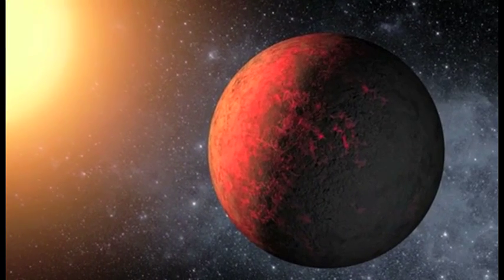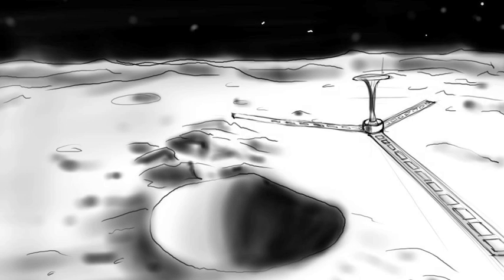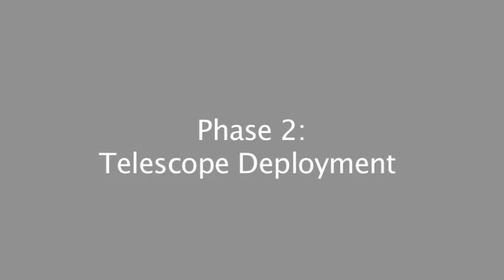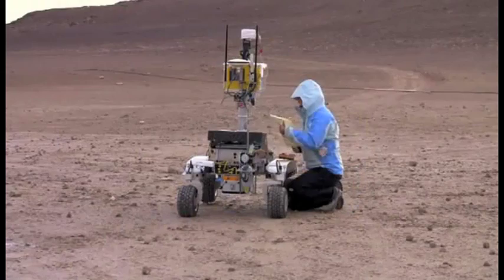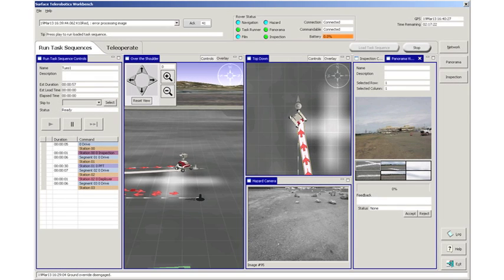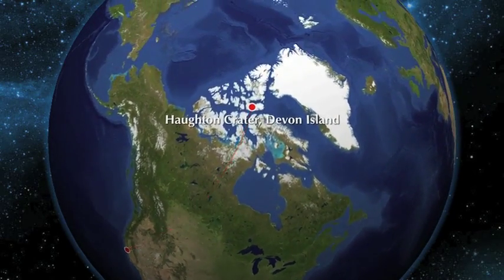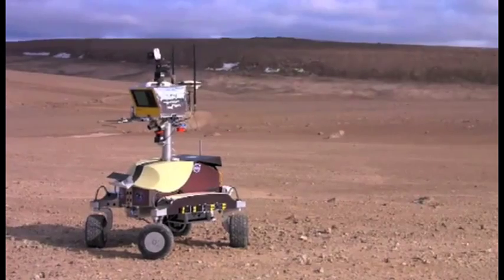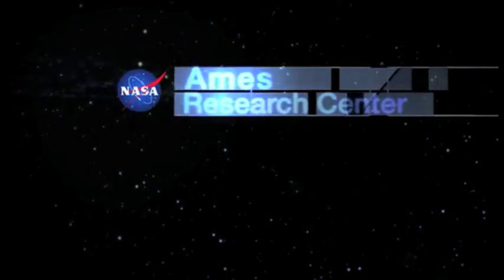Surface Telerobotics Final Video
incorporating comments from Terry, DW, Maria, Susan